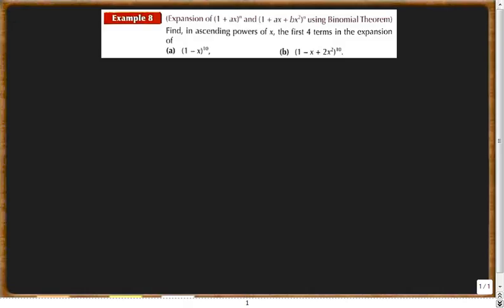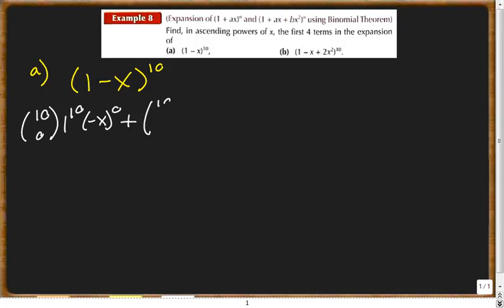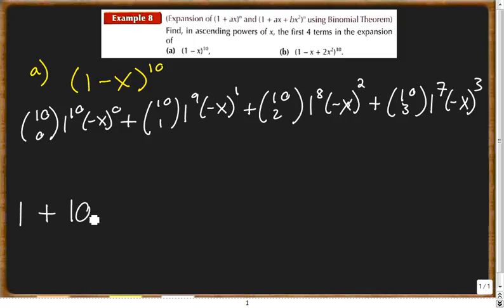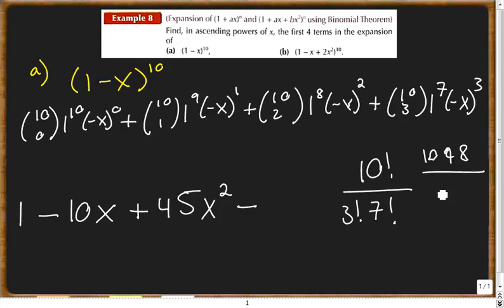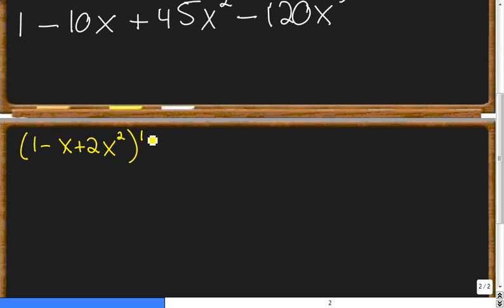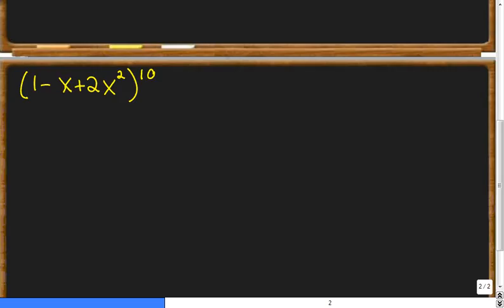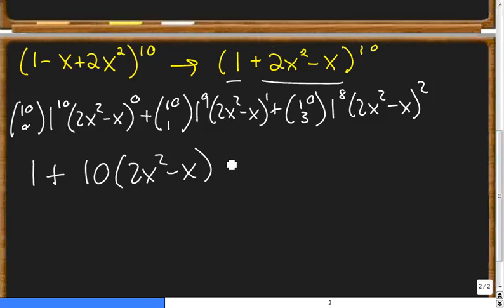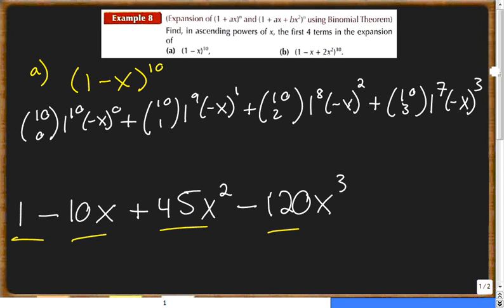5.2 Example 8